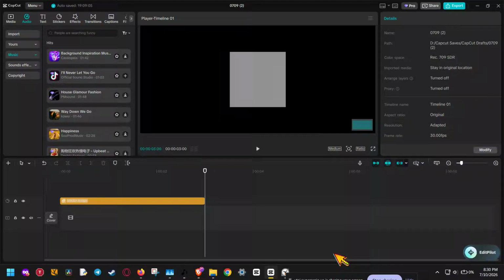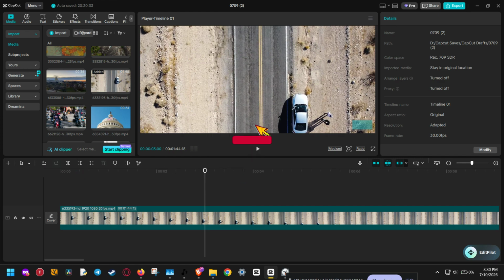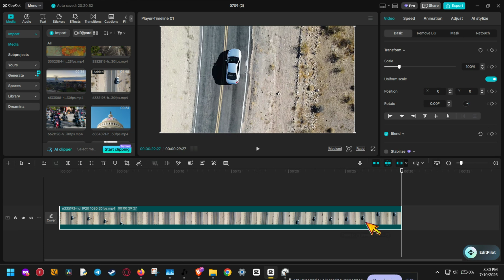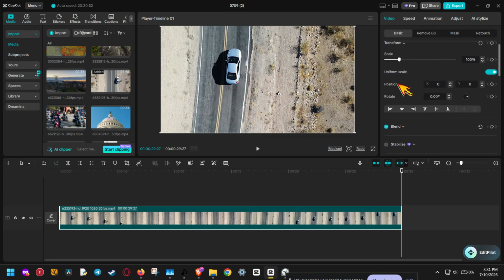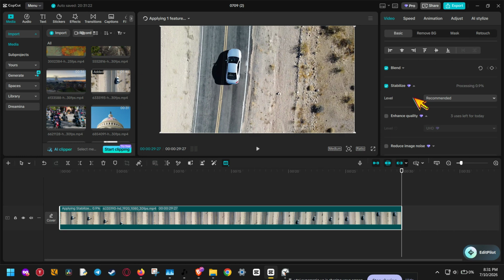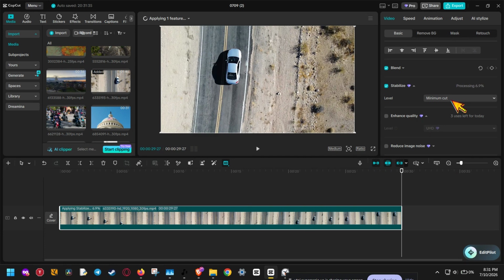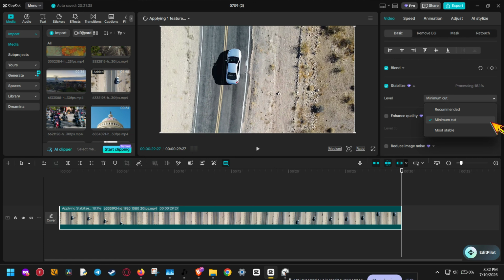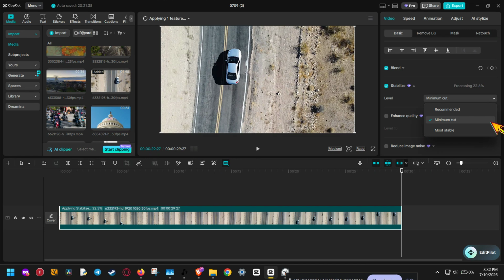How To Remove Shake On CapCut (Easy Stabilization Guide)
Learn how to remove shake on CapCut using the built-in Stabilize tool. This quick tutorial shows you how to select your clip, turn on stabilization, and choose the best smoothing level for cleaner video.

🕚Timestamps:
0:00 Introduction
0:16 Import And Select Your Clip
0:39 Open Video Settings
1:00 Turn On Stabilize
1:24 Choose The Best Stabilization Level
1:58 Preview And Export

✍️What You'll Learn In This Video:
• How To Remove Shake On CapCut With Stabilization
• How To Select A Video Clip In CapCut Timeline
• How To Find Video Settings In The Properties Panel
• How To Turn On CapCut Stabilize
• How To Choose Recommended, Minimum Cut, Or Most Stable
• How To Preview Stabilized Footage Before Exporting

💡Pro Tips:
• Use Recommended for the best balance of smoothness and frame retention.
• Use Minimum Cut if you want to keep more of the original edges.
• Use Most Stable for heavily shaky clips, but expect more cropping.
• Preview your clip before exporting so you can compare the result.
• If the footage looks too zoomed in, try a lighter stabilization setting.